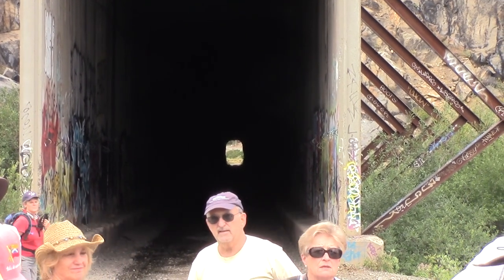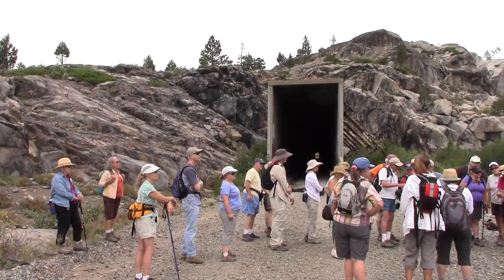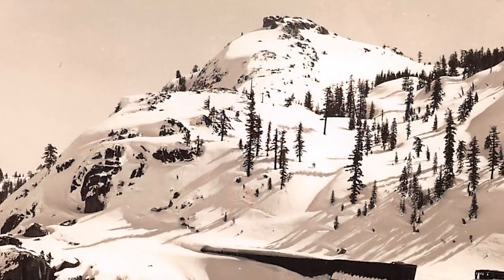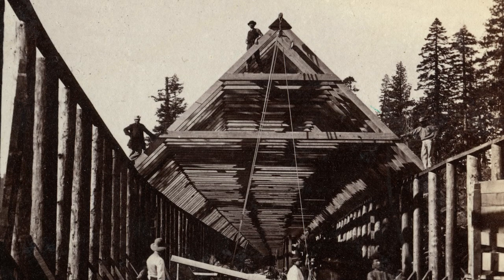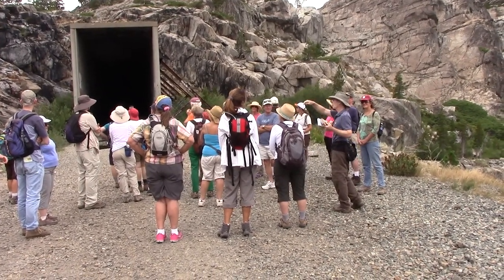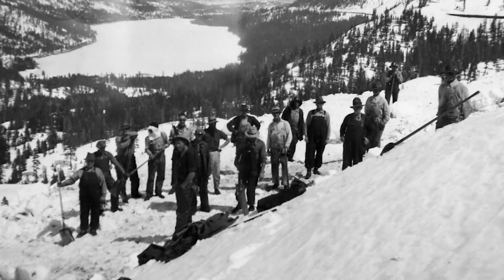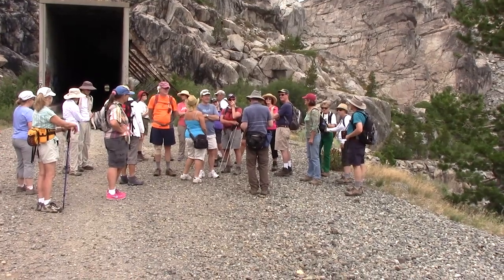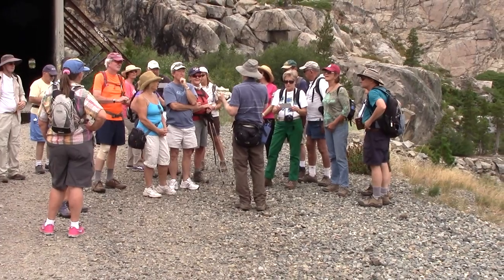DSHS Bill Oudegeest Trail Talk 2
A trail talk by Bill Oudegeest about the building of the railroads and the tunnels at Donner Summit.